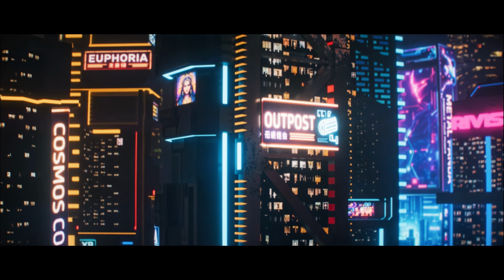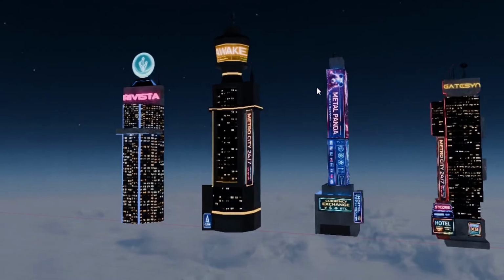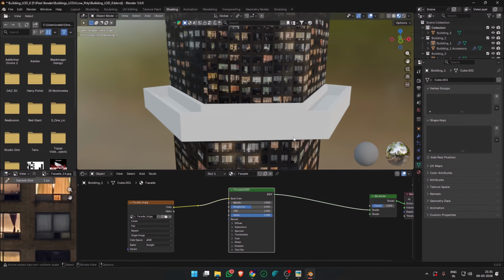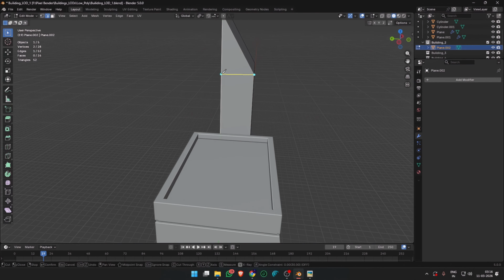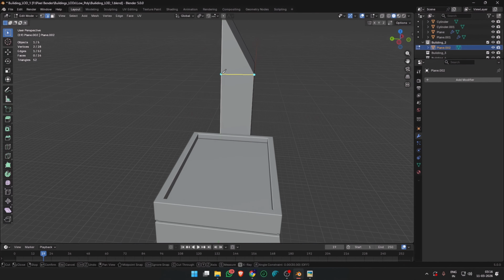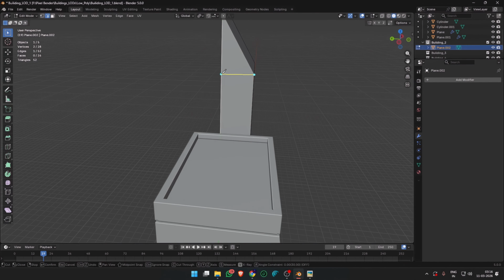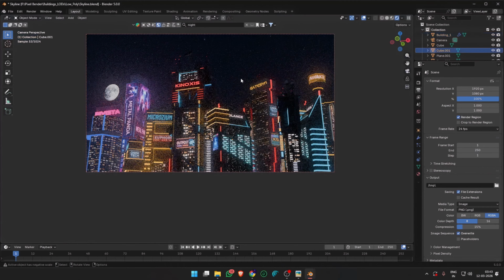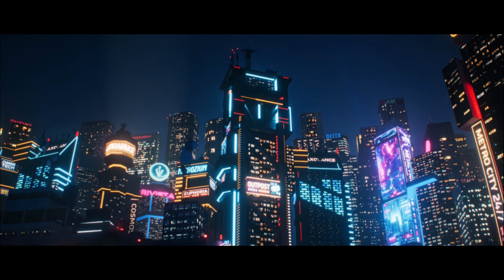Make HUGE Cities in Blender WITHOUT LAG!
Creating massive sci-fi or cyberpunk cities in Blender can quickly destroy your PC's performance if every building is highly detailed. In this tutorial, I’ll show you a simple Level of Detail (LOD) workflow that lets you build large environments efficiently.

Instead of modelling every structure at full detail, we divide buildings into Low Poly, Mid Poly, and Hero / High Poly assets depending on their distance from the camera. This technique is widely used in games, films, and environment design to create large cities while keeping scenes lightweight and fast to render.

In this video you'll learn how to:

• Build Low Poly background buildings efficiently
• Model and texture Mid Poly buildings for mid-distance detail
• Design a Hero / High Poly building for foreground shots
• Create reusable rooftop assets like antennas and dishes
• Use trim sheets and emissive textures for cyberpunk details
• Assemble a large sci-fi city scene without killing performance
• Compose and render cinematic cyberpunk skyline shots

By the end, you'll have a scalable workflow for building massive futuristic environments in Blender while keeping your scene optimized.

Chapters
00:00 Intro -  Building Massive Sci-Fi Cities in Blender
00:20 Pixel Bender
00:25 The Polygon Problem + LOD Explained
00:57 What We’ll Build – Low, Mid and Hero / High Poly Buildings
01:10 Low Poly Building Modelling
02:09 Low Poly Building Texturing
03:01 Quick Rooftop Assets
03:13 Mid Poly Building Modelling
04:11 Mid Poly Building Texturing
04:48 Hero / High Poly Building Modelling
05:47 Hero / High Poly Building Texturing
06:20 Adding Rooftop Assets
06:28 City Composition - Building a Cyberpunk Skyline
07:41 Rendering and Compositing
08:05 Final Render + Outro